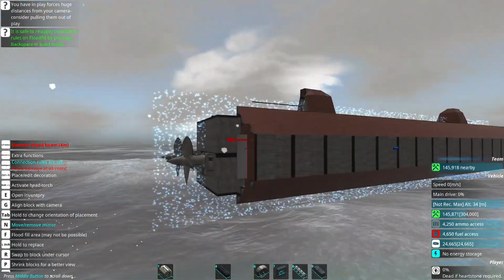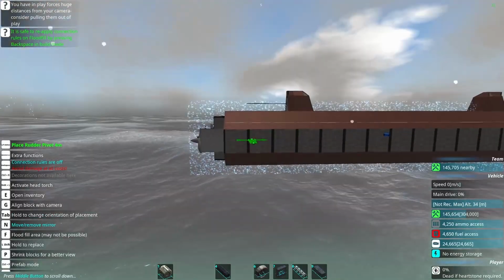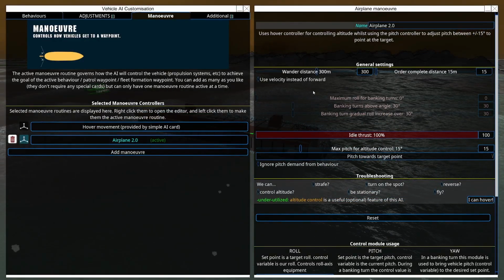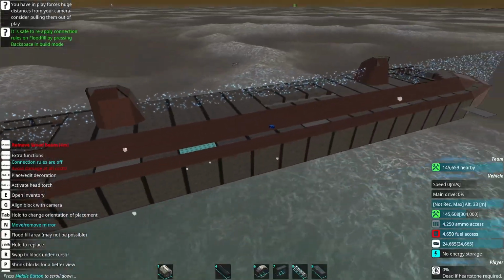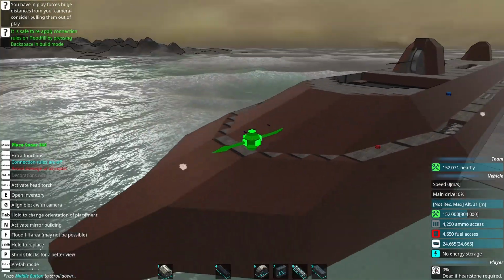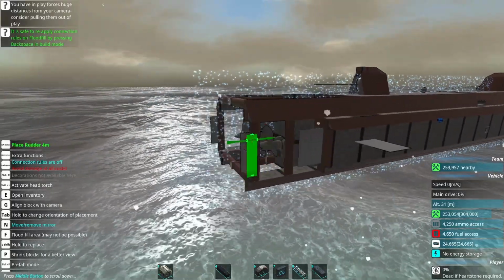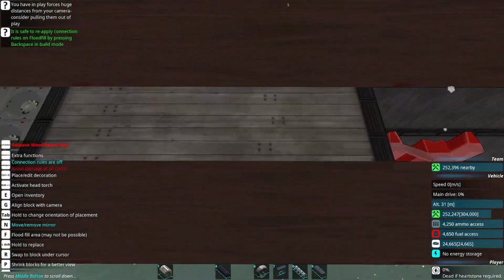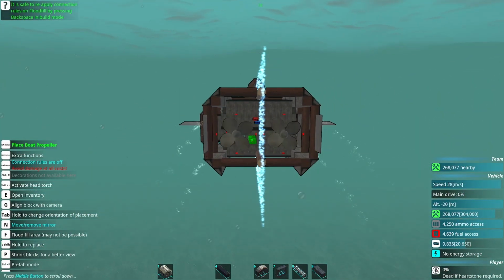Building a Wooden Submarine in 44 Minutes in 22 Minutes - Live Wood Neter Ep 6.5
These are the building clips from episode 6 collected with voiceover. In preparation for fighting the Lightning Hoods, I build a lightly armored missile submarine.